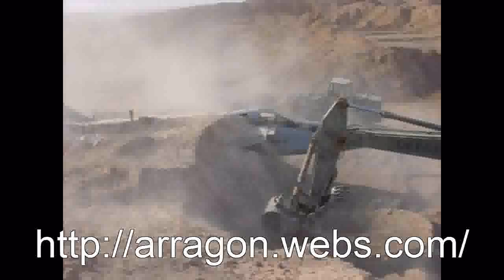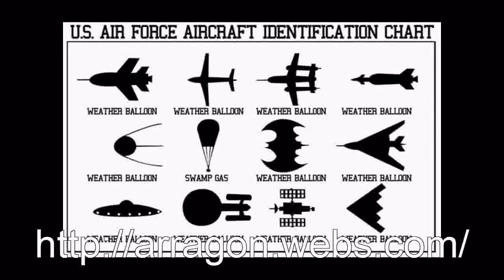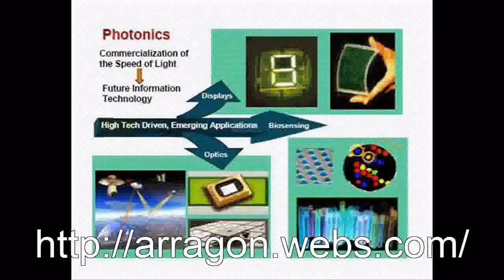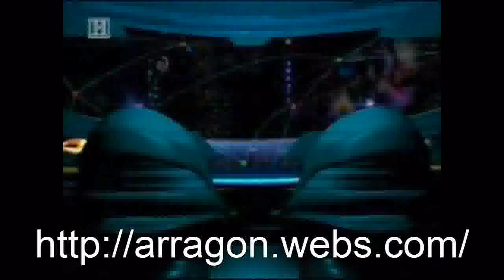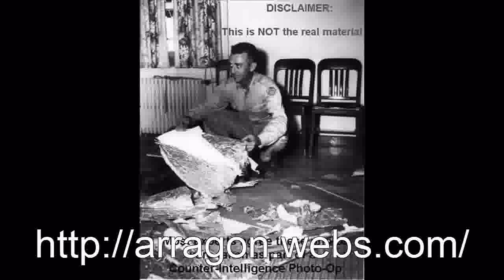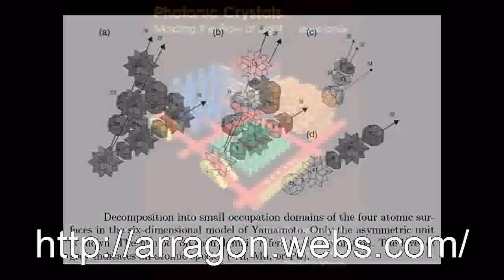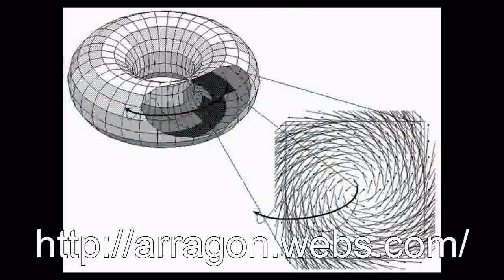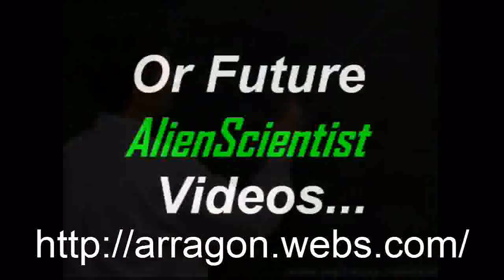TOP SECRET UFO FOOTAGE: Alien Craft Nan O-Technology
Roswell the Untold Story by Bob Lazar:
The Shocking Molecular Analysis

In this amazing footage you will see how sixteen atom thick material from Roswell defies modern physics.  It bends light and energy in a contradictory position, seemingly as impossible as it's hardness and flexibility.  Bob Lazar finally tells the rest of his story for the first time EVER!

Fascinating modern science applied to the most interesting of all UFO landings.

A professional Economist gives you a alarming story of The looming Great Economic Collapse of the USA. War, famine carnage will ensue on unprecedented scale from Bankers Corruption: untold Greed.  Check the New Store for Tee Shirts and DVD's